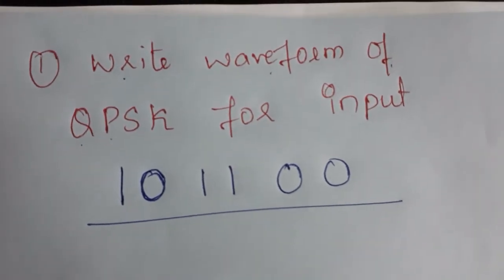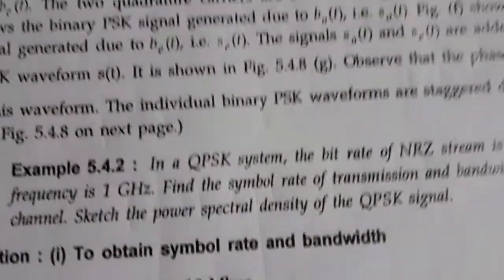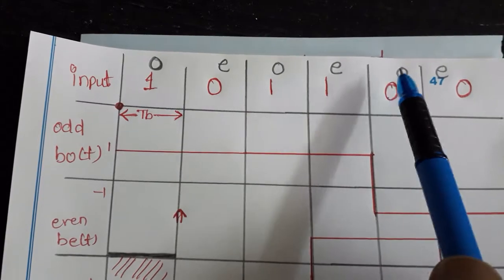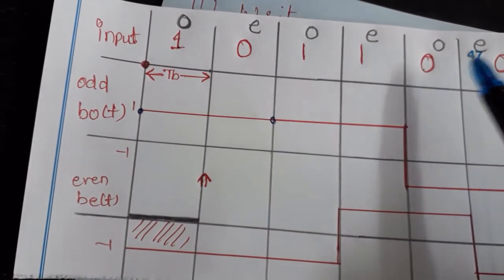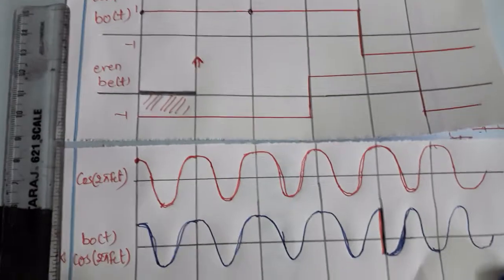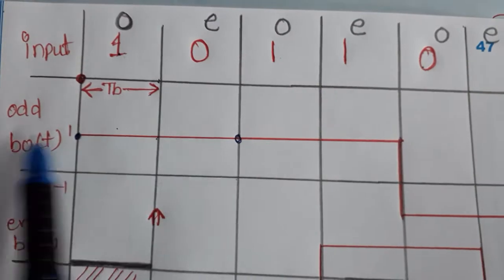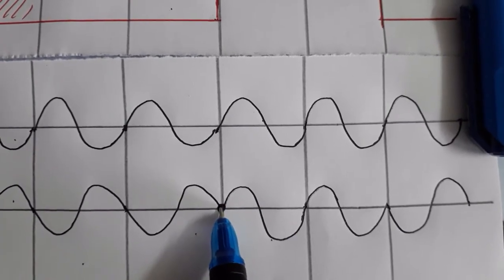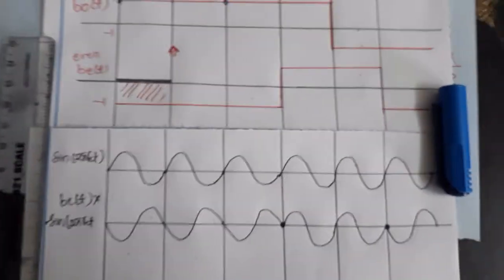M3 Problem on QPSK